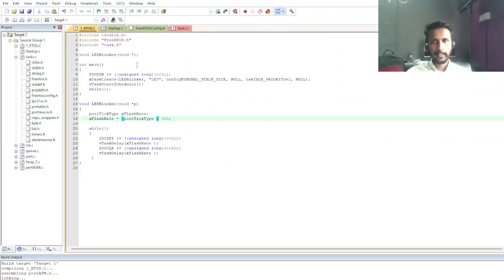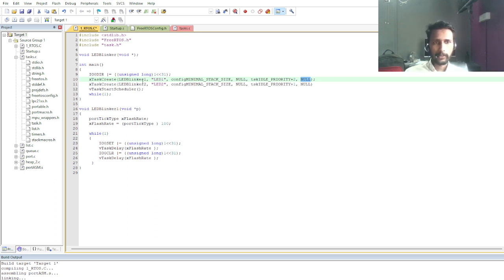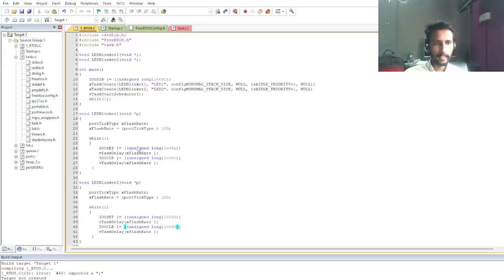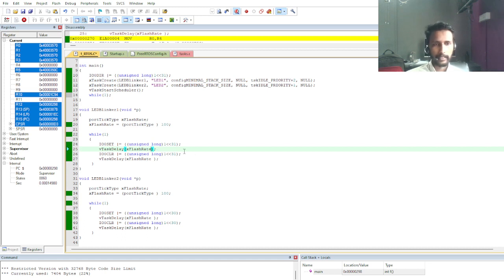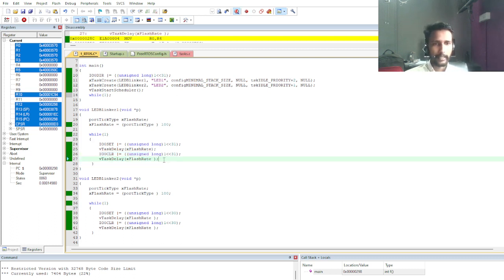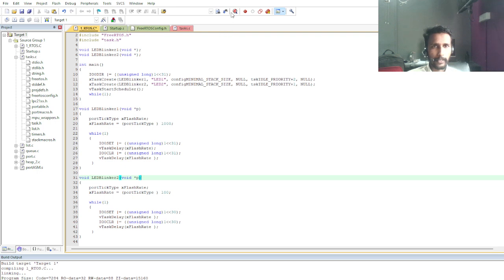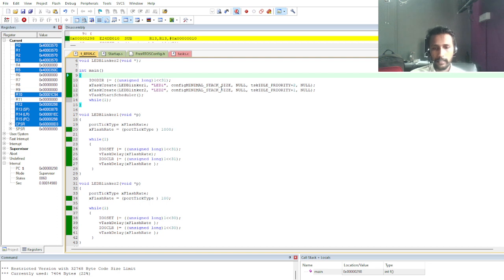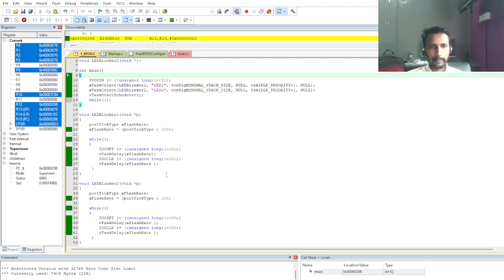Real Time Operating System | FreeRTOS | Tutorial Series -Chapter 2 | EVOLVE ROBOTICS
An RTOS is often a lightweight operating system (OS) designed to run on microcontrollers. Much like general purpose operating systems, they offer a scheduler to run multiple threads or tasks, resource management (such as file I/O), and device drivers. An RTOS is necessary when embedded engineers need to run several threads at the same time on a processor.

The “real-time” part of an RTOS means that such software can meet real-time deadlines. Note that this does not mean “fast,” but rather, it can guarantee that task execution time can be calculated prior to runtime.

Embedded programmers often use a “bare-metal” or “super loop” structure instead of an RTOS when concurrency is not needed. This is the familiar “setup” and “loop forever” style of embedded code where no OS is employed. Many embedded applications can be written in this format, and they are often easier to debug.